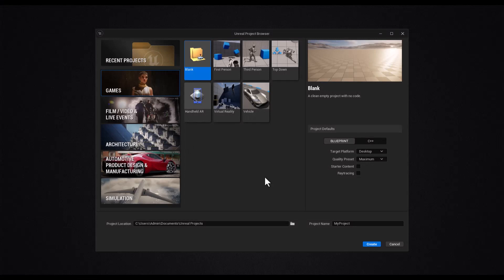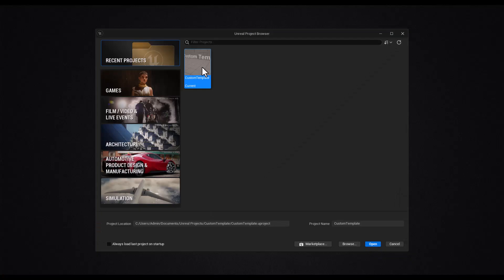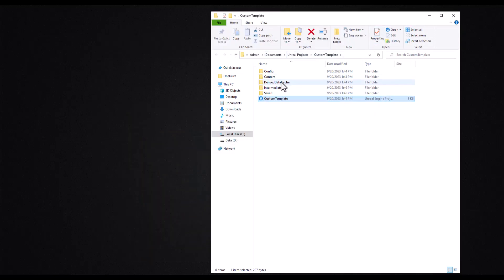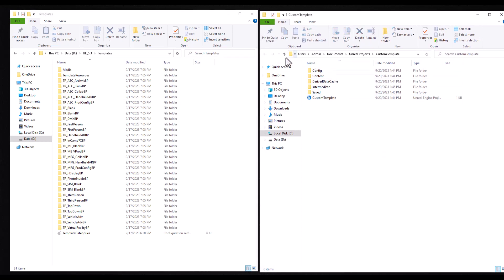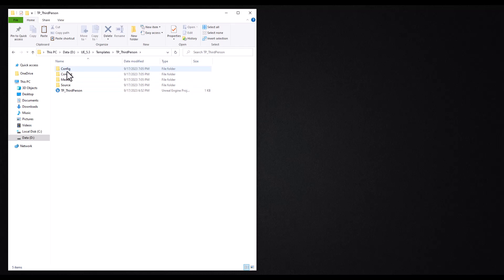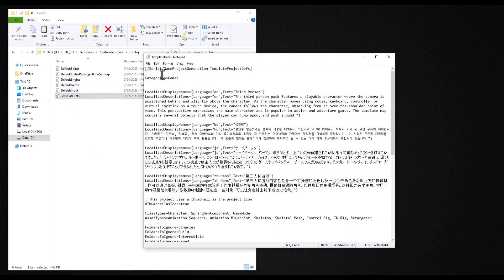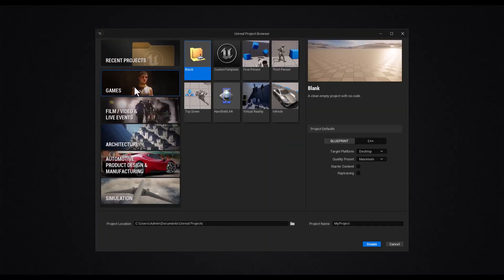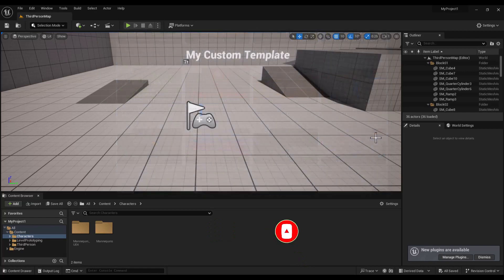Start Strong in Unreal Engine 5: Beginner's Tutorial on Creating Templates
In this video, you will learn how to create custom templates in Unreal Engine 5. Templates are useful for saving time and streamlining your workflow, as they allow you to set up your projects according to your preferences. You will see how to copy your project folder into Unreal Engine’s templates folder, how to edit the TemplateDefs file, and how to use your custom template when creating new projects. This is a beginner-friendly tutorial that covers the basics of template creation in Unreal Engine 5.